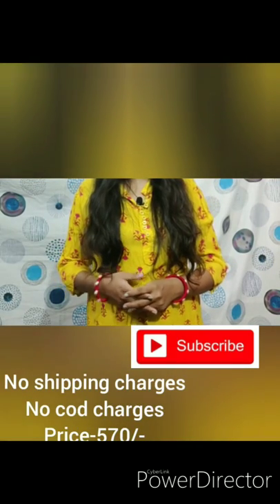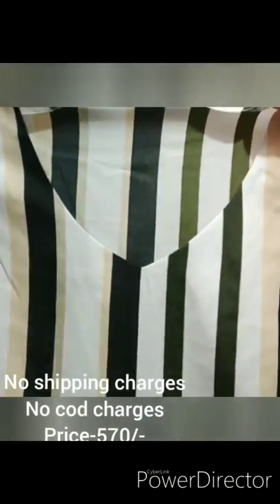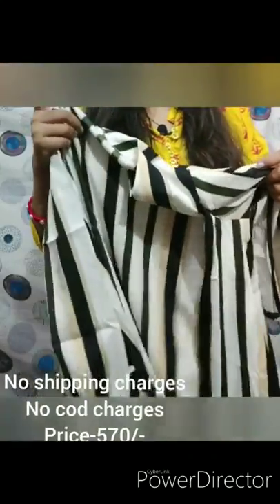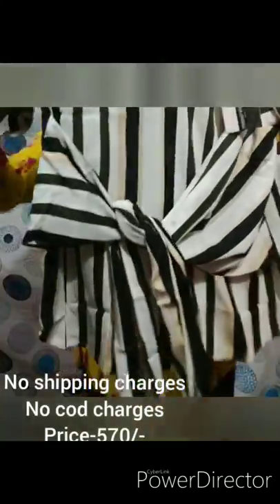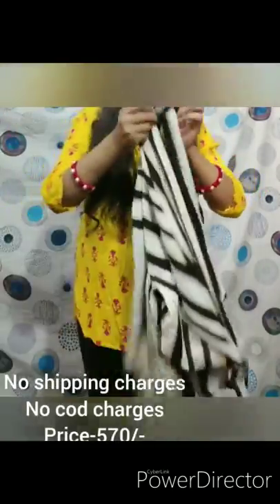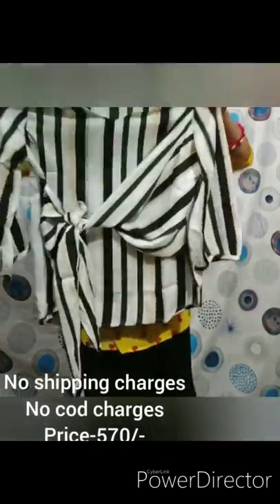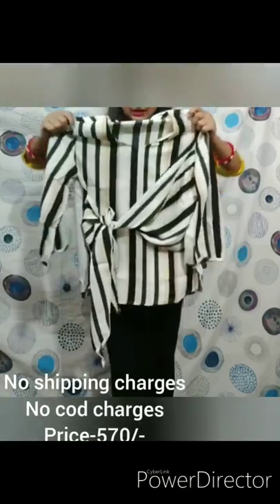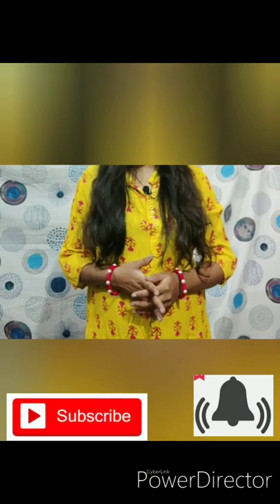Latest design top with new style price-570/-(Toda's Fashion)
**Online shopping **

Checkout this hot & latest Tops & Tunics
Eva Trendy Women's Tops & Tunics
Fabric: Polyester
Sleeve Length: Three-Quarter Sleeves
Color: Multicolor
Pattern: Striped
Length: Regular
Multipack: 1
Sizes:
S (Bust Size: 36 in, Length Size: 28 in)
XL (Bust Size: 42 in, Length Size: 28 in)
4XL (Bust Size: 48 in, Length Size: 28 in)
L (Bust Size: 40 in, Length Size: 28 in)
M (Bust Size: 38 in, Length Size: 28 in)
XXL (Bust Size: 44 in, Length Size: 28 in)
XXXL (Bust Size: 46 in, Length Size: 28 in)
Sizes Available - S, M, L, XL, XXL, XXXL, 4XL